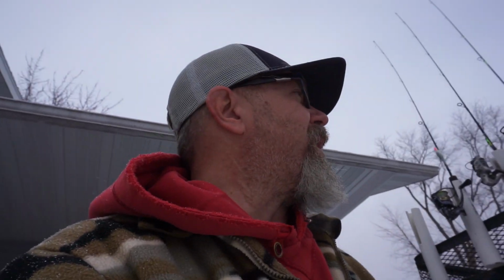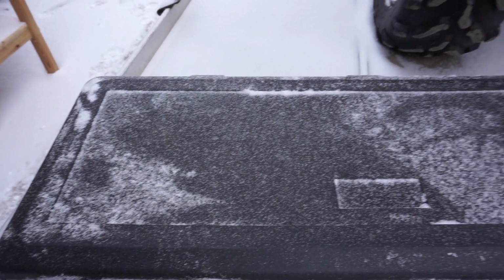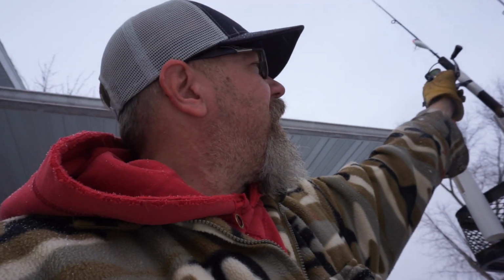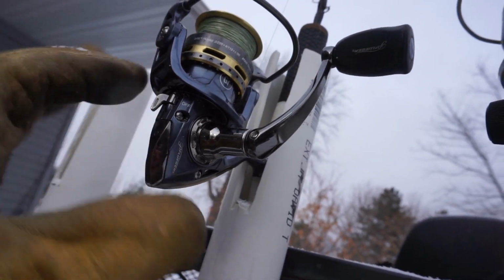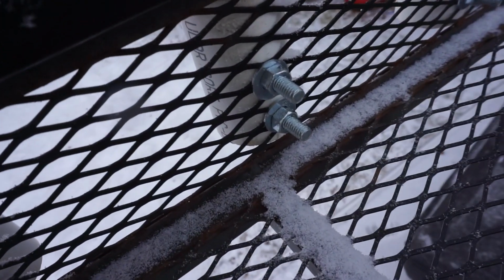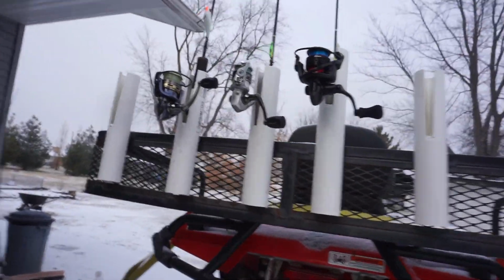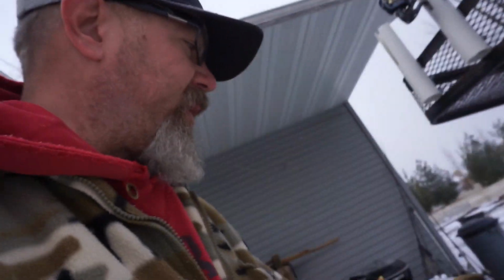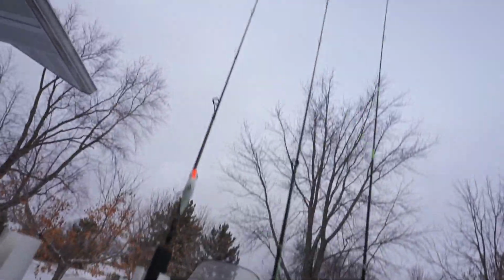DIY Ice Fishing Rod ATV Rack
Here is a look at our DIY Ice Rod ATV Rack. All u need is some 2 inch PVC pipe, nuts, washers, bolts, a circular saw, socket set and a drill. Take care of your ice fishing rods and they will take care of you.